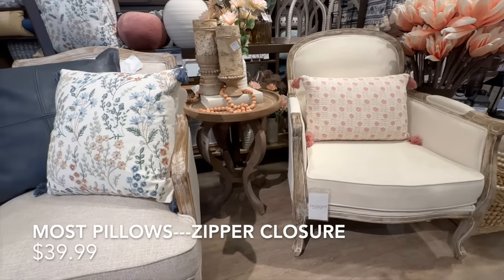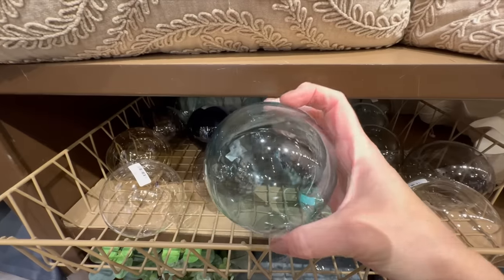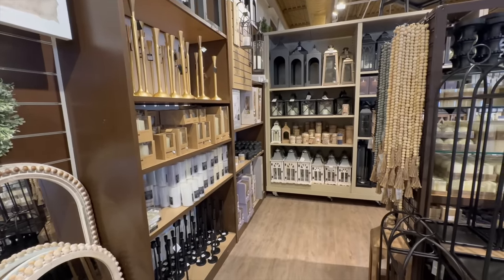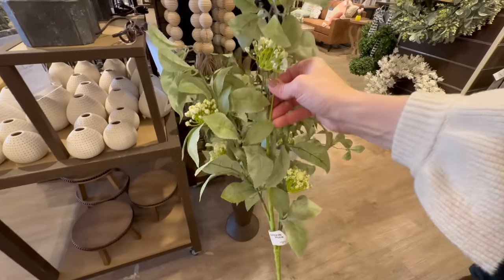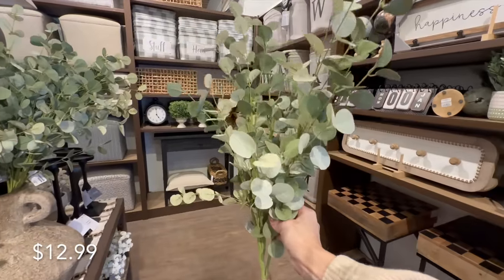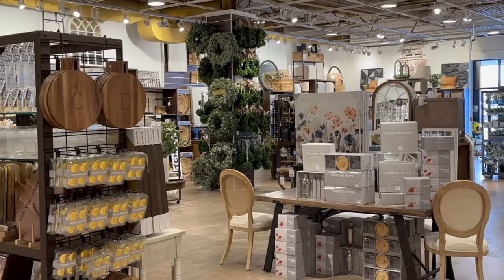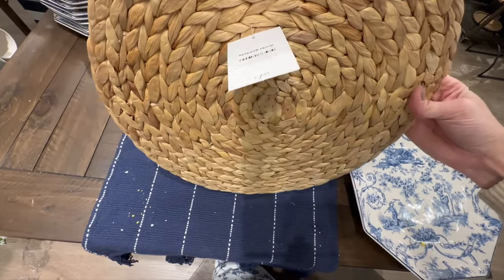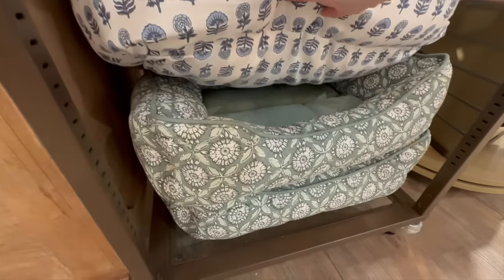NEW KIRKLAND'S 2024 DECOR | KIRKLANDS NEW SPRING COLLECTION | SHOP WITH ME + STYLING TIPS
Hi sweet friends!!! Today I'm sharing Kirkland's New Home Decor for 2024. In this shop with me we'll browse the new spring decor collections including furniture, wall art, kitchen and dining essentials, and tons of table top items!! I hope you enjoy shopping with me, and get lots of decorating inspiration and styling tips along the way.

Let me know what was your favorite item spotted in today's video, and what store you'd like me to shop next. I hope to see you back next time. Take care and God bless.❤️🙏
xo ~Amy

✨Items in Today's Video✨
Emmy Accent Chair
Renaissance Floral Framed Art Print
Matte Rotund Vase
Heron Duo Framed Print
Sea Shell Shaped Bowl
Starburst Porcelain Vase
Sailboat Race Wall Decor
Beaded Leaning Mirror
Black Iron Lantern 38in
Pillar Candle Holder
Denim Shade Table Lamp
Blue Decorative Bowl
Medallion Mirror Wall Decor
Sand Medallion Pillow
Textured Ceramic Vase
Bead Garland
Water Hyacinth Tray
Seagrass Oval Basket
Step Stool
Brown Accent Chair
Wood Sideboard
Wyatt Leather Chair
Crushed Rosemary Jar Candle
Crushed Rosemary Room Spray
Lavendar Arched Frame Art
Horse Sketch
Landscape Art
French Countryside Art
Rustic Meadow Art
Kitchen cutting board Shadow Box
Blue Bonnet Ceramic Canisters
Sage Plaid Table Runner
Woven Placemat
Toile Octagonal Dinner Plate set
Toile Salad Plate Set
Toile Cereal Bowl Set
Toile Mug Set
Insulated Tumbler
Dog Bone Basket